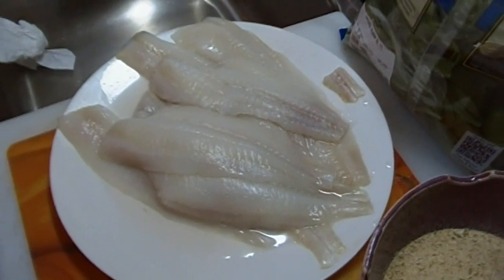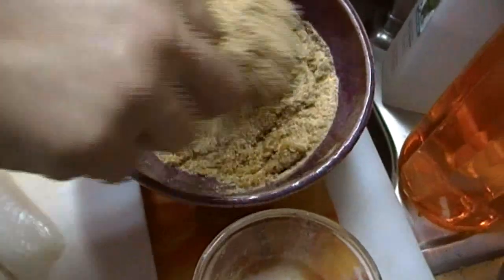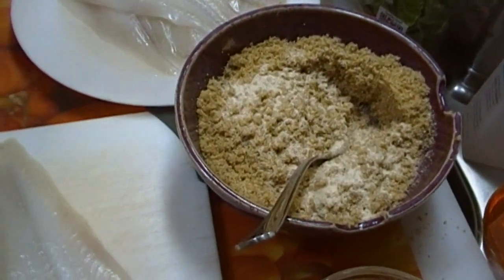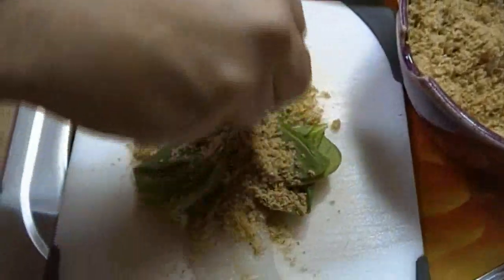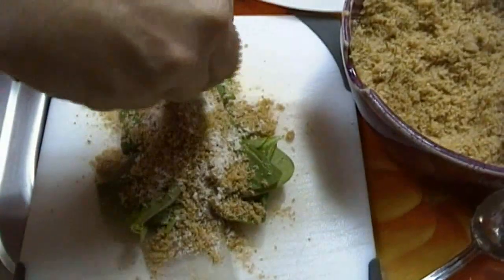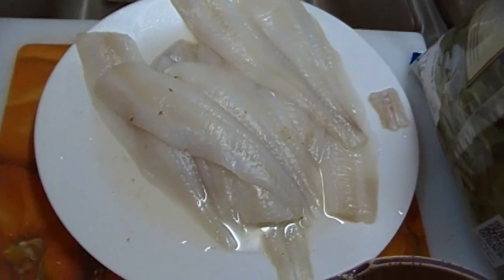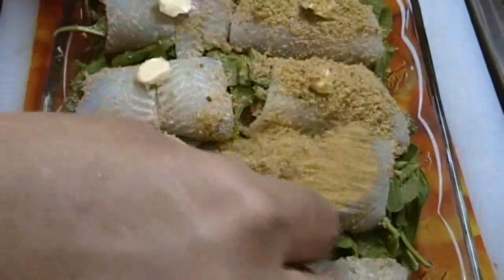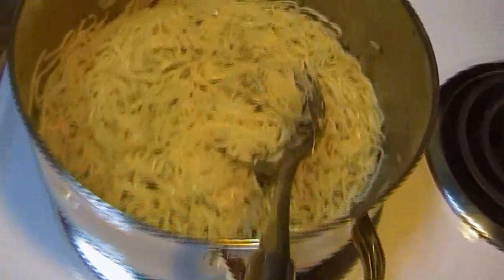Flounder Florentine Roll Ups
Greetings!  Tonight I had to think about what to make for dinner.  I had picked up a couple bags of baby spinach for  $1 each off the produce markdown rack on Sunday and I have been want to make fish.  This recipe is a hybrid of one I remember my mom making while I was growing up. It reminds me of the fancy stuffed flounder fillets you can get when you dine out. Mom used to make a flounder Mornay that we all loved, it was time intensive and usually saved for special occasions.  This dis,however, can be put together fairly fast and you don't have to wait for a special occasion to enjoy it.

Use any white fish you like that has a thin filet.  I would not use a cod for this unless you have your fish monger make nice thin filets.  Orange Roughy, Tilapia, Flounder or Swai would be nice as well.

You can steam the spinach, but why take the time? Simply lay on some baby spinach leaves, sprinkle over some buttered bread crumb and parm and roll those babies up. I laid min in a casserole on top of a very generous layer of fresh spinach.  I put some chicken stock in the pan to steam everything.  I also dotted each roll with a bit of butter and sprinkled over some of the remaining bread crumbs.  This made for a nice crunchy topping.  I baked this for approximately 20 minutes until the spinach was wilted and the fish flaked.

I topped the roll ups with a Monterey Jack Mornay sauce which I did a separate video for.   You can enjoy these roll ups with or without the sauce.  I made some angel hair pasta that I dressed simply with butter and herbs.  In all this meal took less than an hour to prepare and it was amazing!

I hope that you will try this and I hope you love it!

Happy Eating!